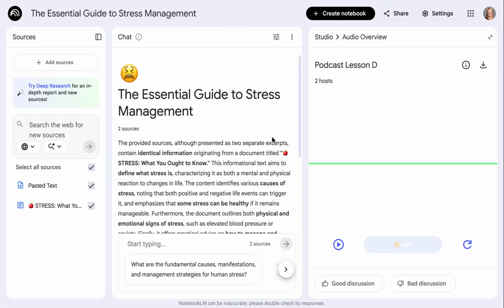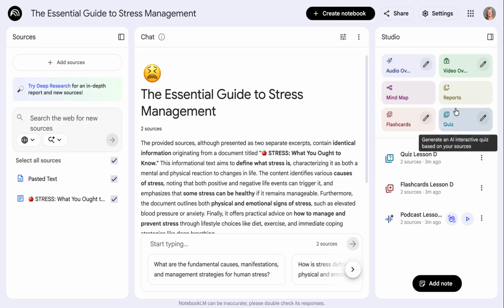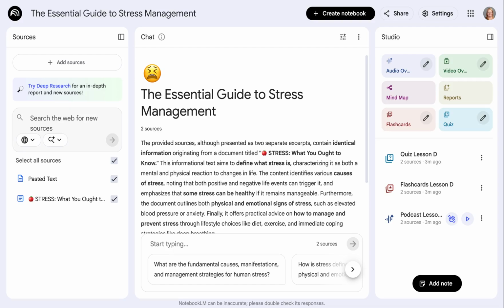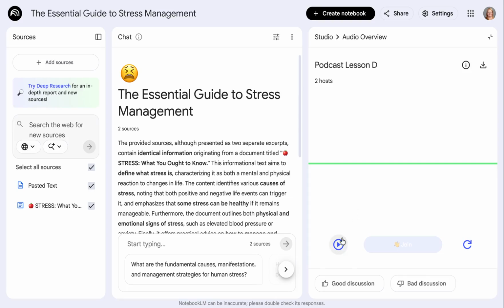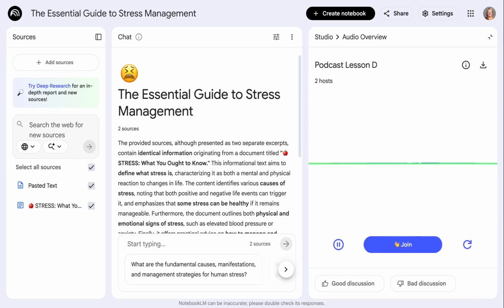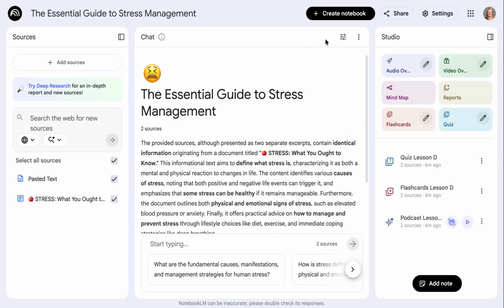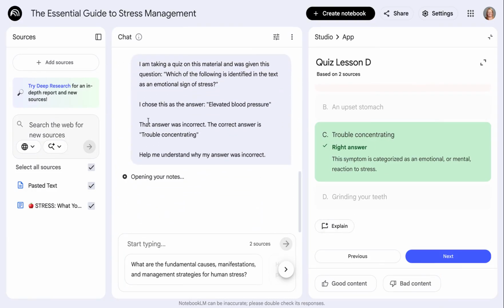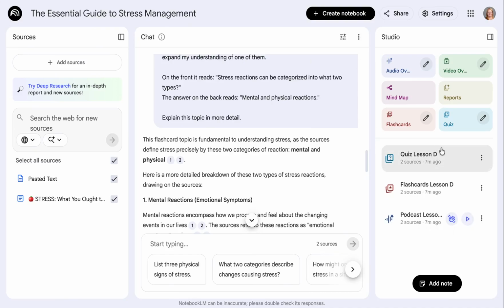Notebook LM Introduction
For English language teachers with adult students.